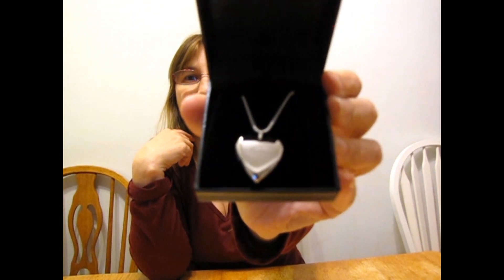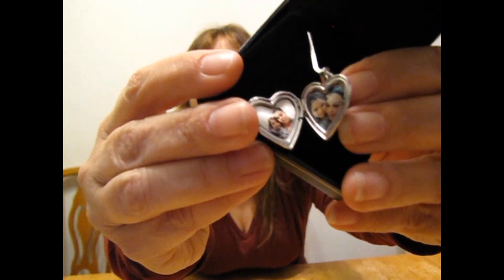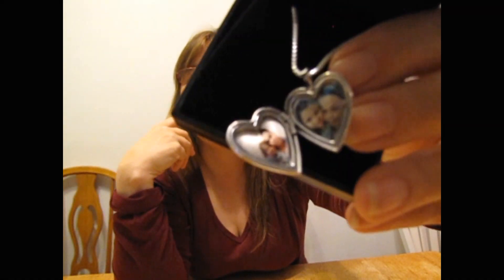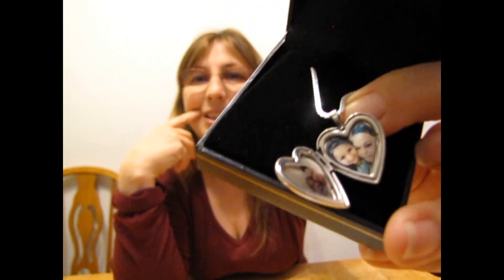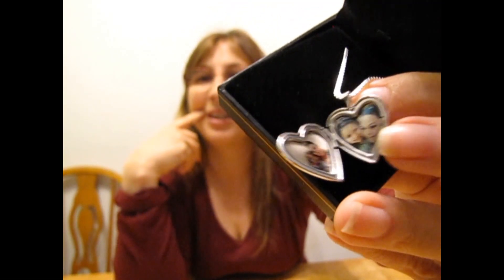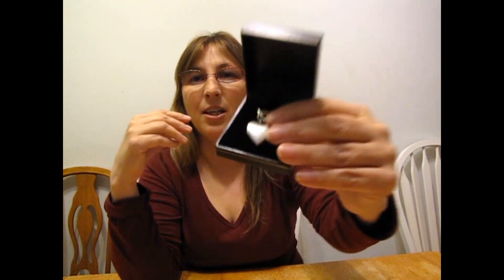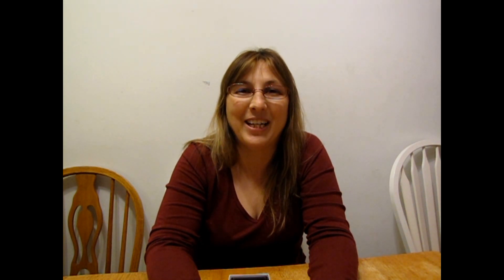Mother's Day Sterling Silver 2 Photo Heart locket Review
Sponsored video-  PicturesOnGold.com review of the perfect Mother's Day gift for Mom, Grandma, Auntie, God Mother.  2 photo Heart Locket Laser engraving. For ordering your locket please visit